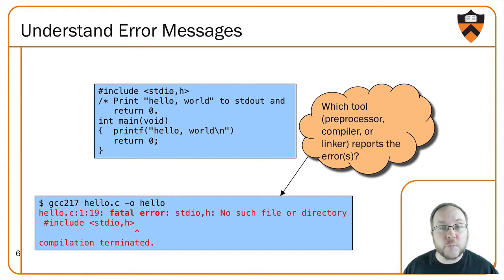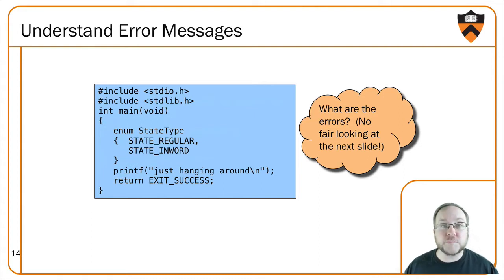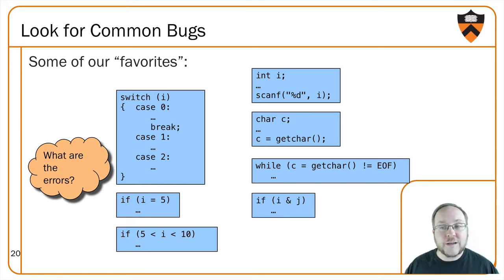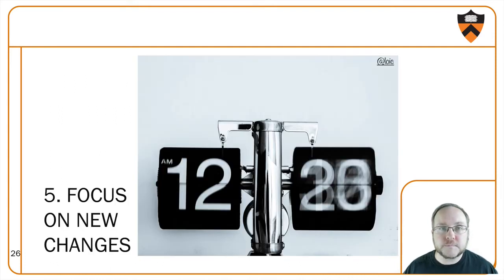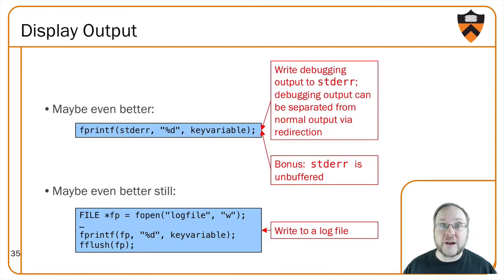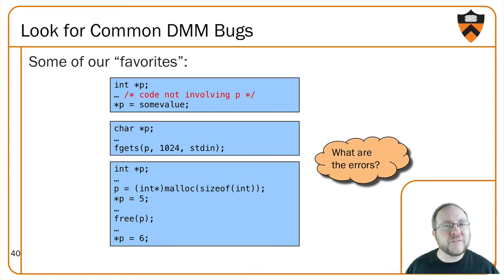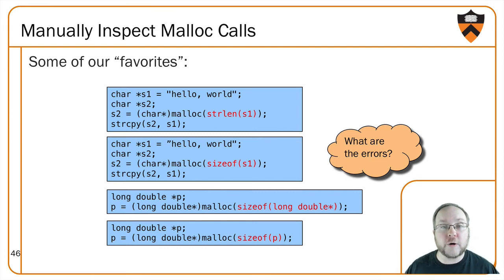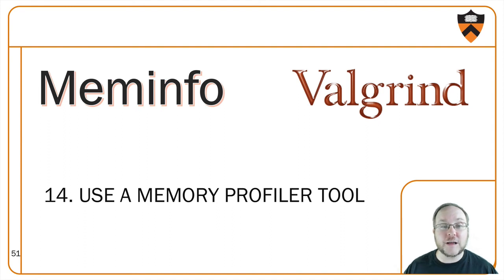COS 217 Fall 2020 Lecture11 - Debugging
Suggestions of heuristics, techniques, and tools for debugging.